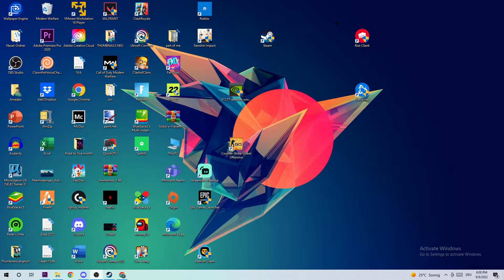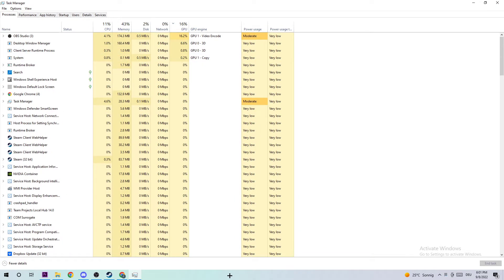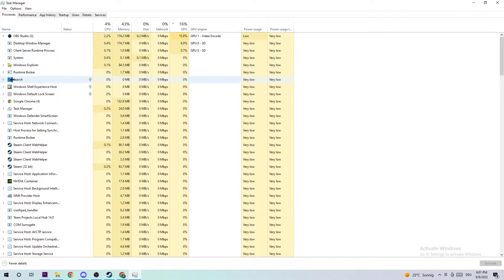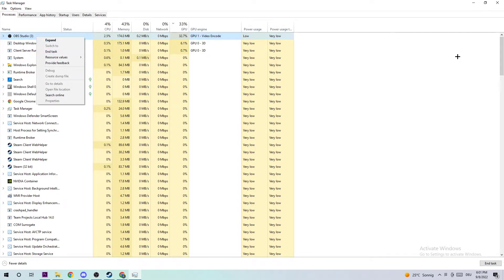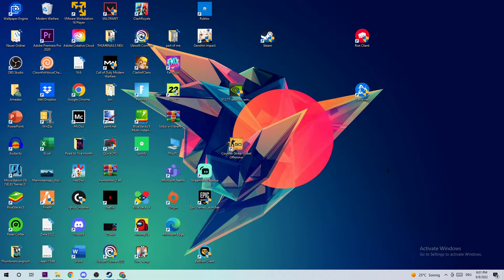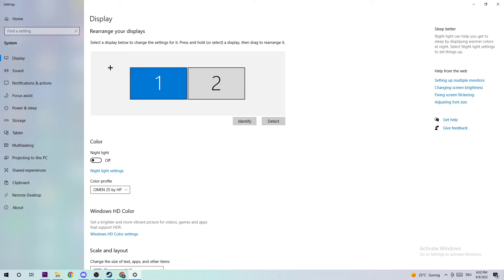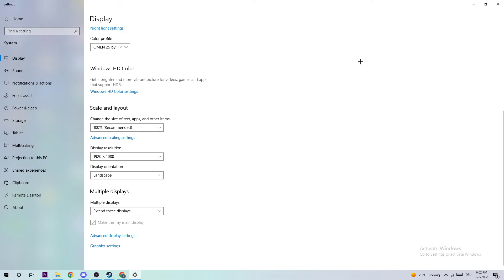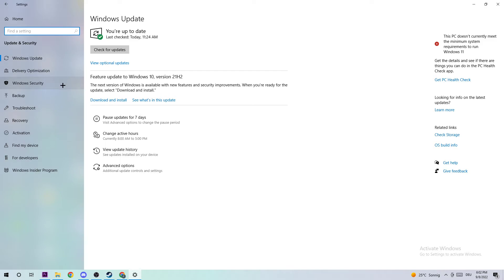The Forest - How to Fix Crashing, Freezing, Lagging... - TUTORIAL | 2022